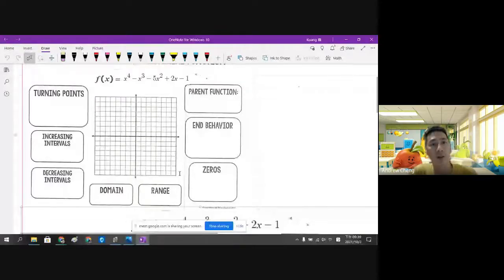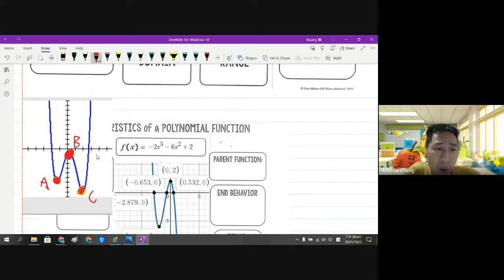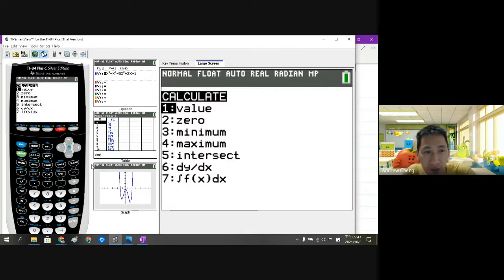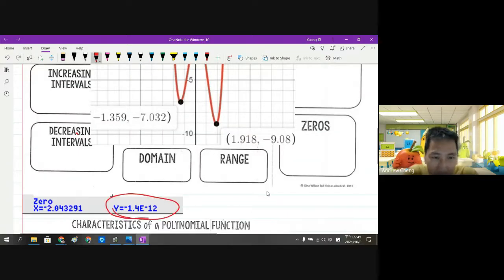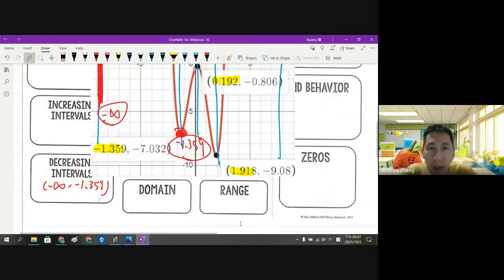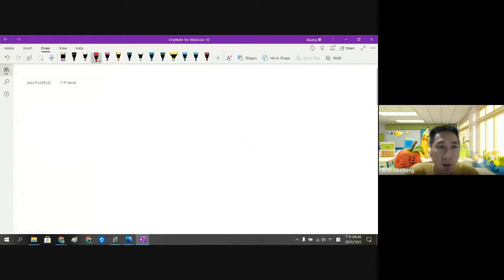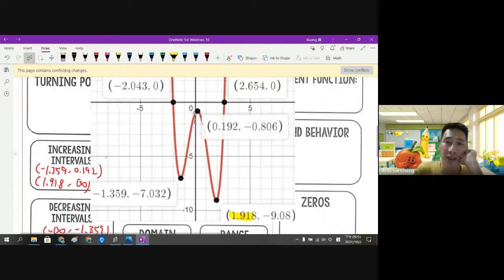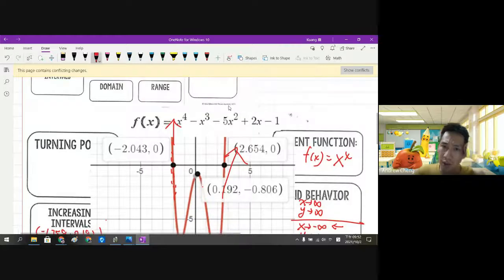reviewing polynomial function